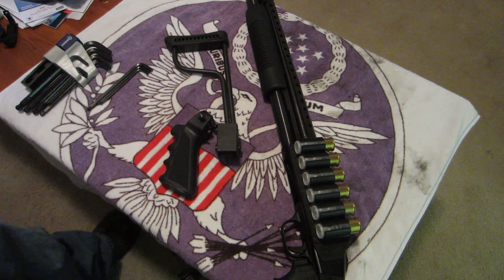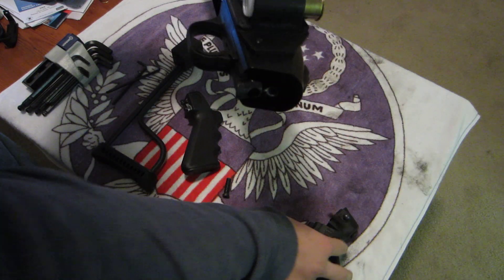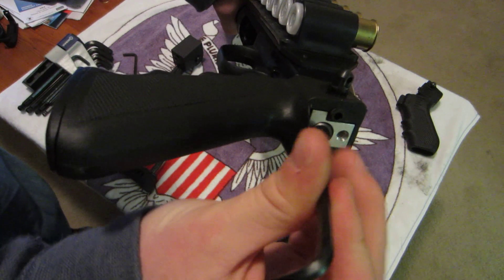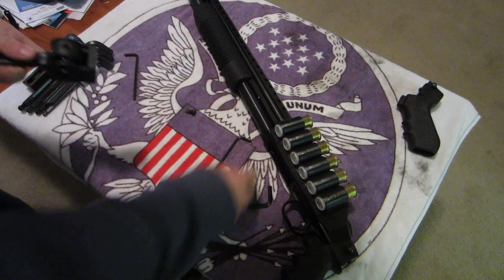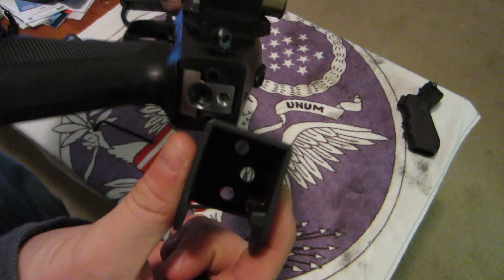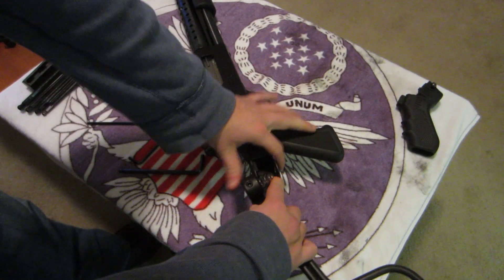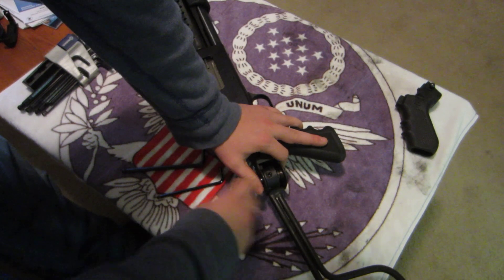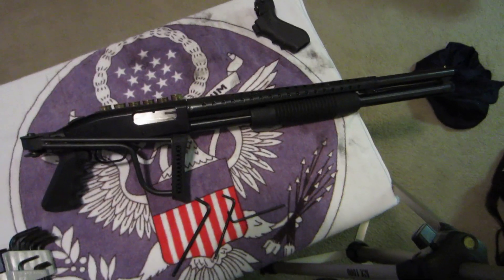How To - BUTLER CREEK folding stock on MOSSBERG 500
Just a video showing how to install the Butler Creek side folding stock on a mossberg 500